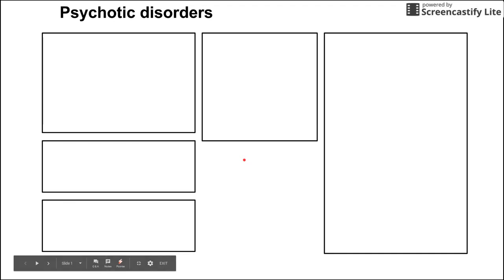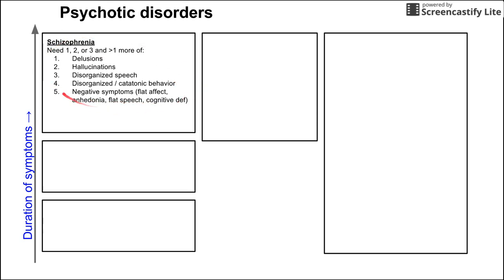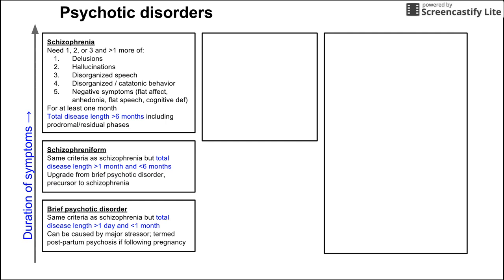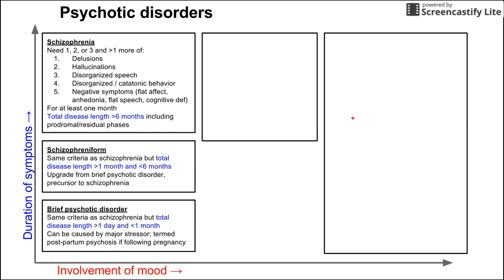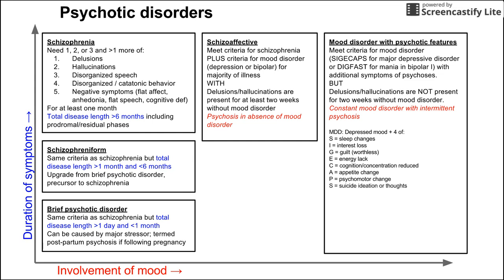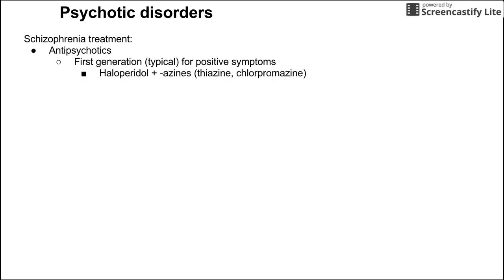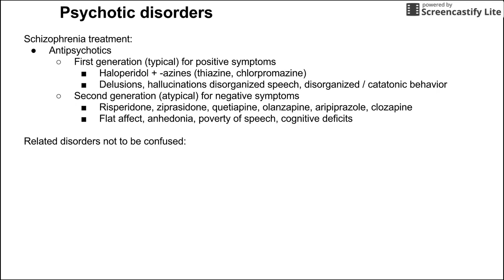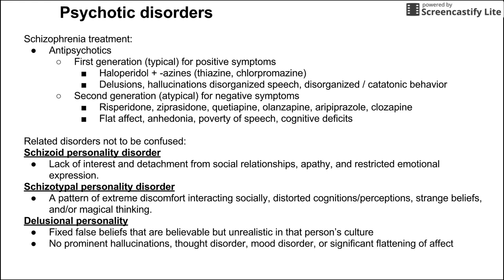Psychotic disorders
This is a brief video on psychotic disorders, including schizophrenia and related disorders.

ADDITIONAL TAGS:
Involvement of mood →
Duration of symptoms →
Schizophrenia
Need 1, 2, or 3 and 1 more of:
Delusions
Hallucinations
Disorganized speech
Disorganized / catatonic behavior
Negative symptoms (flat affect, anhedonia, flat speech, cognitive def)
For at least one month
Total disease length 6 months including prodromal/residual phases
Brief psychotic disorder
Same criteria as schizophrenia but total disease length 1 day and 1 month
Can be caused by major stressor; termed post-partum psychosis if following pregnancy
Schizophreniform
Same criteria as schizophrenia but total disease length 1 month and 6 months
Upgrade from brief psychotic disorder, precursor to schizophrenia
Schizoaffective
Meet criteria for schizophrenia PLUS criteria for mood disorder (depression or bipolar) for majority of illness
WITH
Delusions/hallucinations are present for at least two weeks without mood disorder
Psychosis in absence of mood disorder
Mood disorder with psychotic features
Meet criteria for mood disorder (SIGECAPS for major depressive disorder or DIGFAST for mania in bipolar I) with additional symptoms of psychoses.
BUT
Delusions/hallucinations are NOT present for two weeks without mood disorder.
Constant mood disorder with intermittent psychosis
MDD: Depressed mood + 4 of:
S = sleep changes
I = interest loss
G = guilt (worthless)
E = energy lack
C = cognition/concentration reduced
A = appetite change
P = psychomotor change
S = suicide ideation or thoughts
BPAD 1: for mania, 3 or more of:
D = Distractible
I = Irresponsibility / irritable / impulsive
G = Grandiose
F = Flight of ideas
A = Activity increase
S = Sleep decrease
T = Talkative
Schizophrenia treatment:
Antipsychotics
First generation (typical) for positive symptoms
Haloperidol + -azines (thiazine, chlorpromazine)
Delusions, hallucinations disorganized speech, disorganized / catatonic behavior
Second generation (atypical) for negative symptoms
Risperidone, ziprasidone, quetiapine, olanzapine, aripiprazole, clozapine
Flat affect, anhedonia, poverty of speech, cognitive deficits
Related disorders not to be confused:
Schizoid personality disorder
Lack of interest and detachment from social relationships, apathy, and restricted emotional expression.
Schizotypal personality disorder
A pattern of extreme discomfort interacting socially, distorted cognitions/perceptions, strange beliefs, and/or magical thinking.
Delusional personality
Fixed false beliefs that are believable but unrealistic in that person’s culture
No prominent hallucinations, thought disorder, mood disorder, or significant flattening of affect